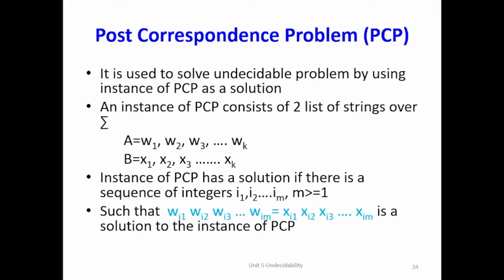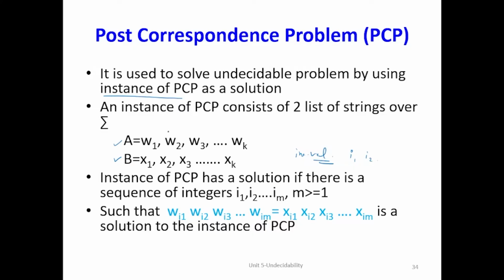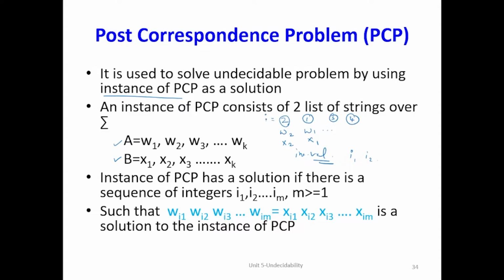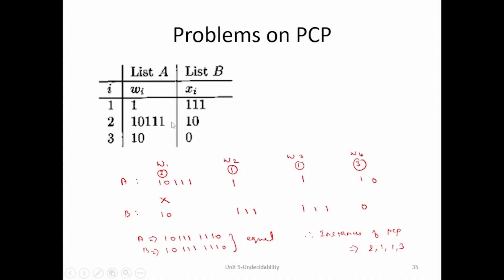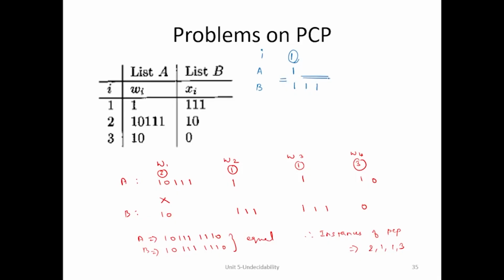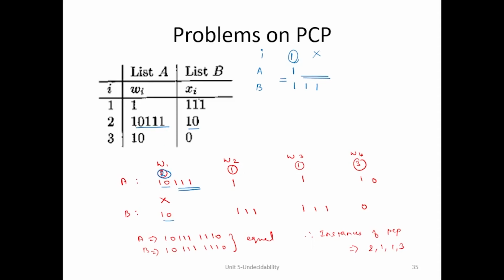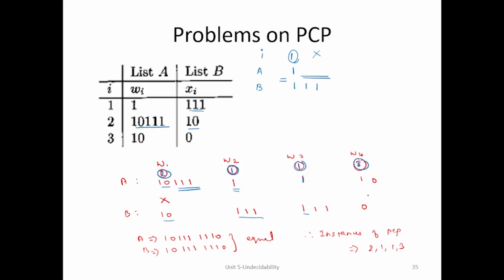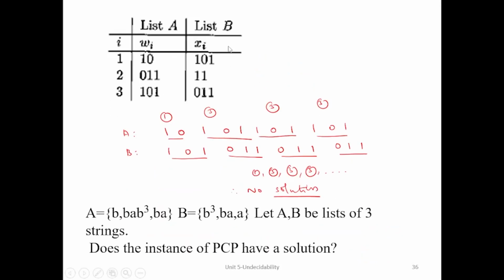TOC | Unit-5 | Lec-08 | PCP solution